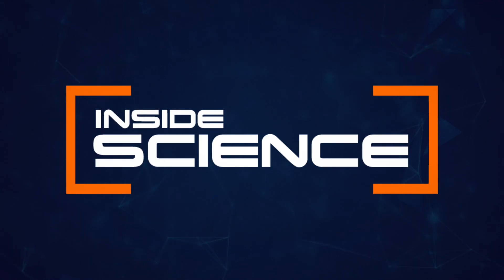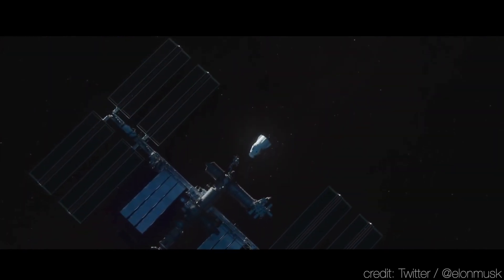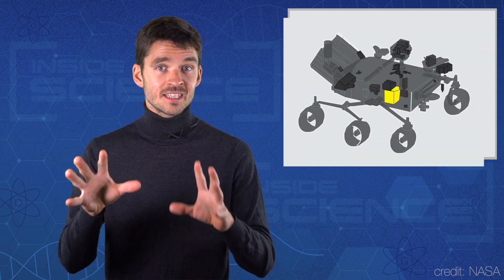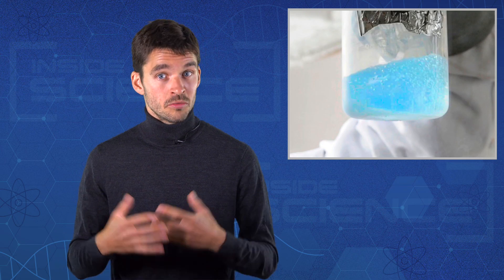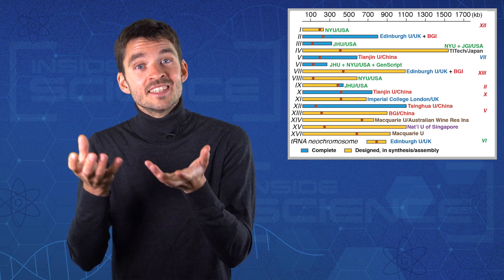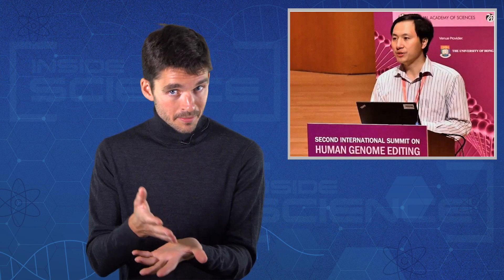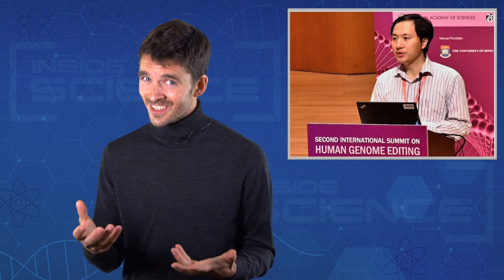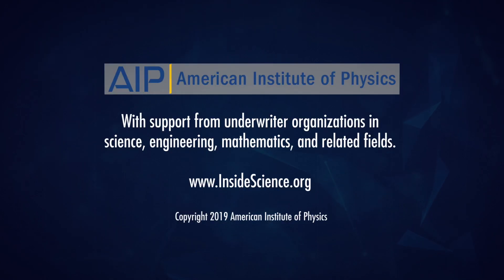Space X, Newly Formed Oxygen, Yeast 2.0, and Gene Editing